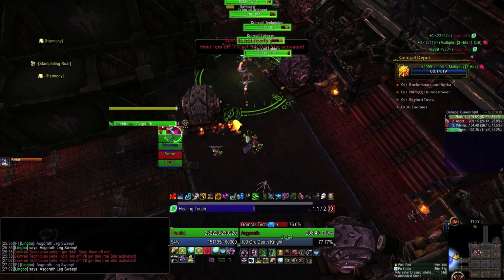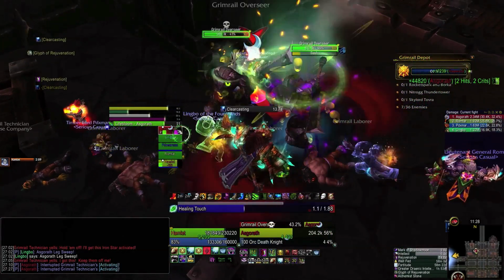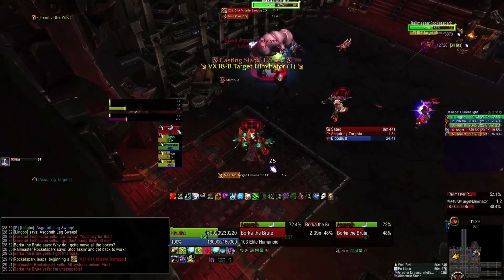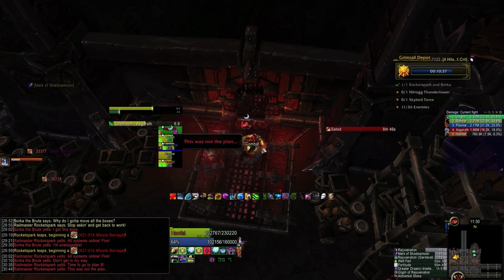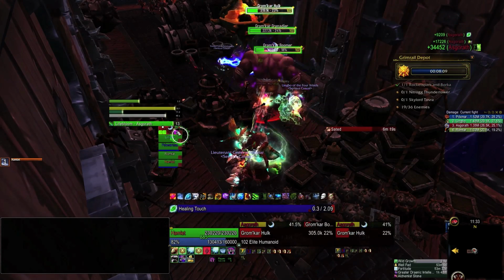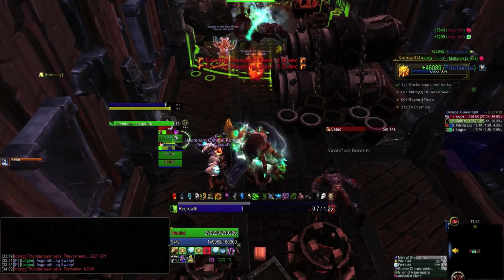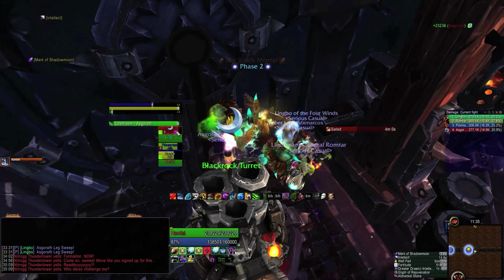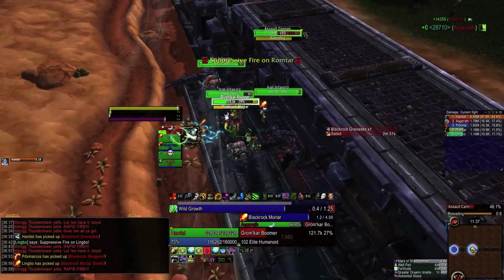Grimrail Depot - Gold Challenge Mode Guide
This is a video guide of a Grimrail Depot challenge mode Gold clear, with commentary explaining the run. I discuss our overall route through the zone and strategy used, but with some slant toward issues relevant to the healer. In general the focus of the video is to provide useful information for people attempting to achieve Gold; people attempting Silver or Bronze won't need to make use of all the tactics we demonstrate here, but will still benefit from the discussion of the various mechanics in the zone.

Sorry about the audio quality in this one :( . I have it fixed for all the others.

And I write about WoW and other games and maintain some spreadsheets

Two of the party members are also on twitter at @romygreen (Hunter) and @pdxeggleston (Elemental) and can discuss their classes' perspective in these runs.